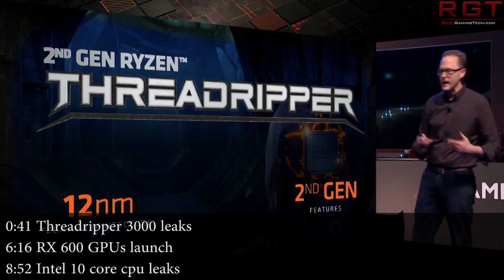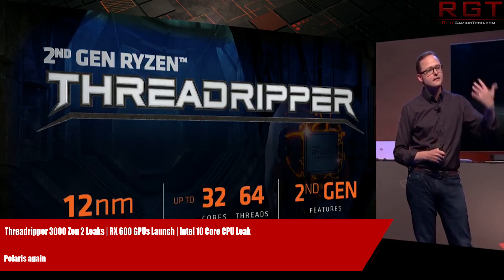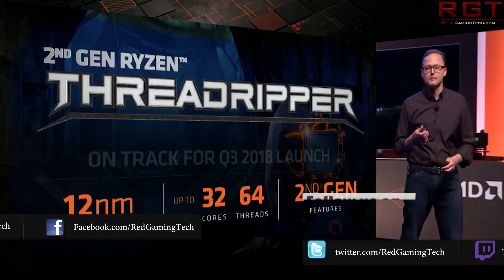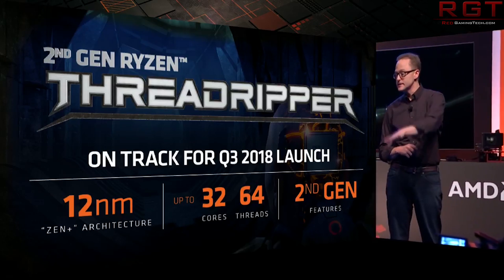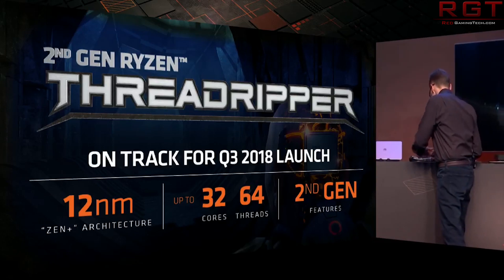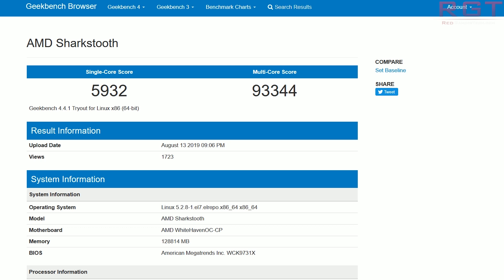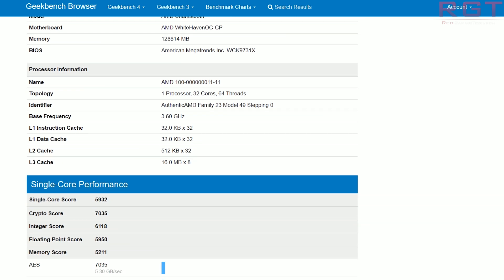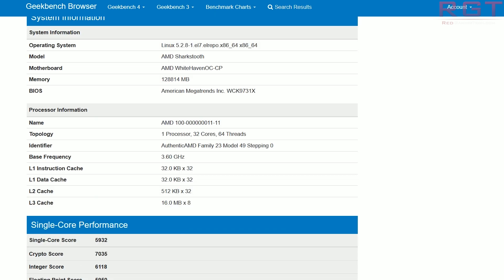Threadripper 3000 Zen 2 Leaks | RX 600 GPUs Launch | Intel 10 Core CPU Leak